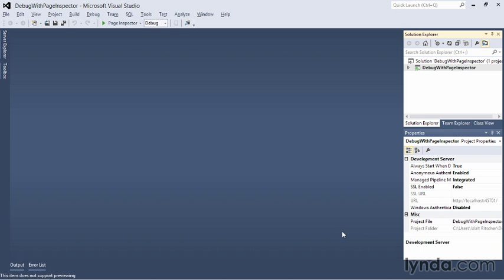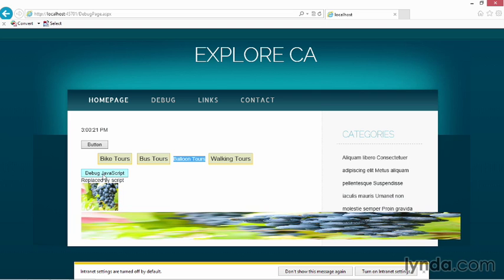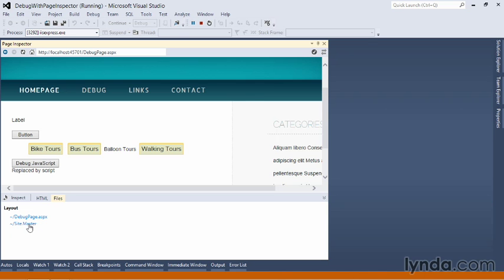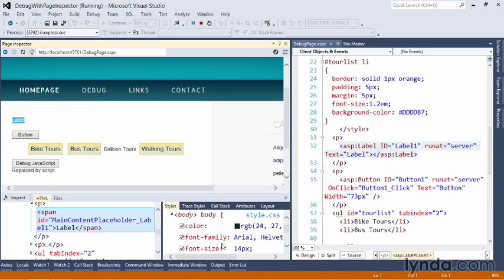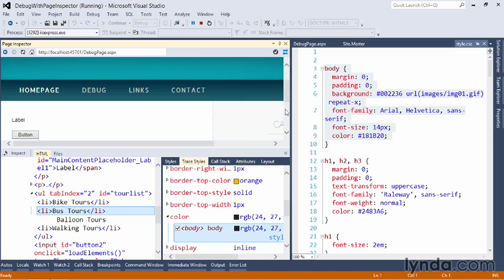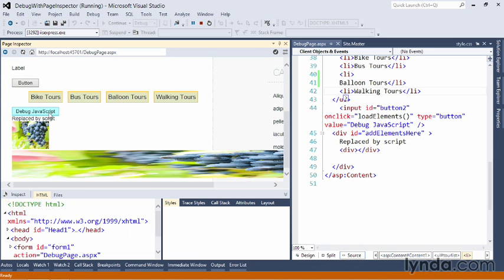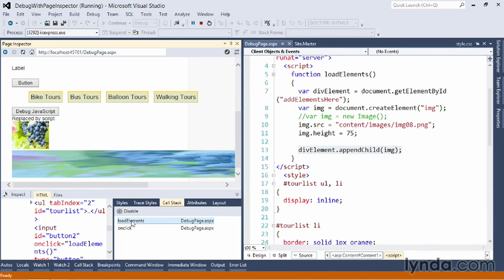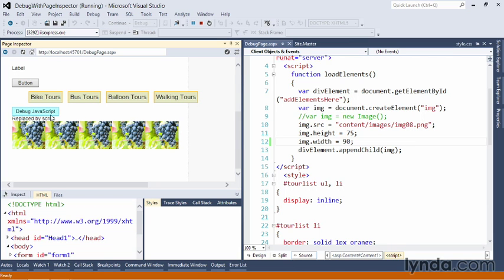0716 Debugging with the ASP NET page inspector